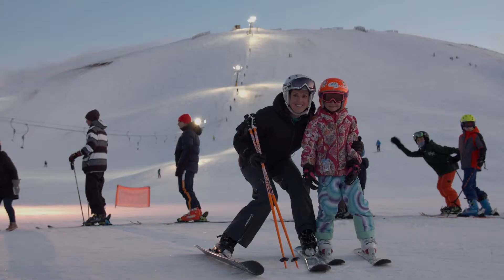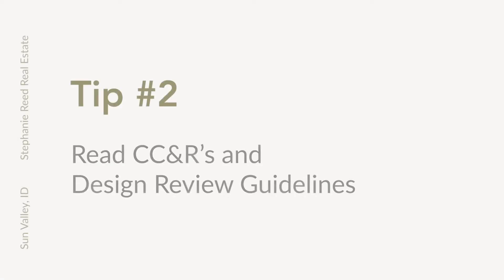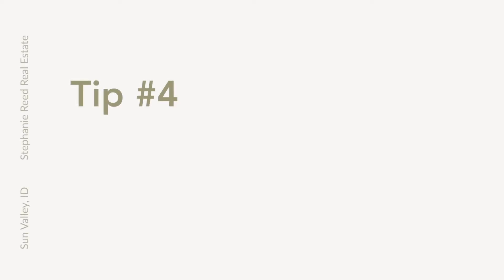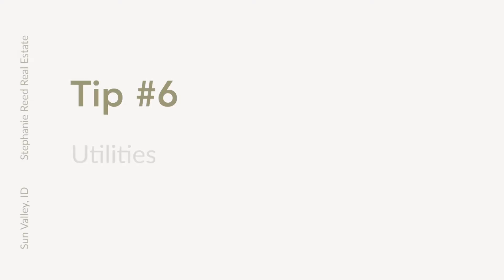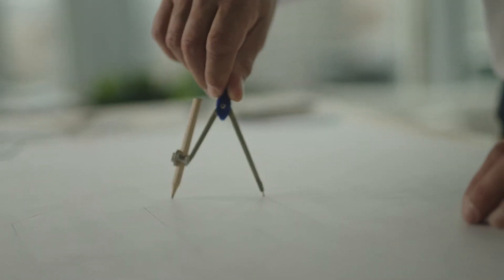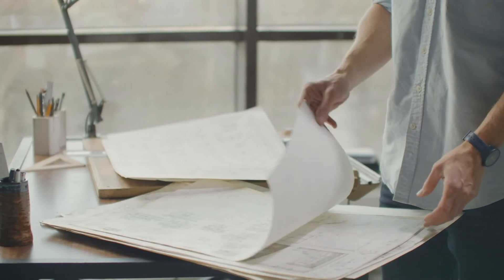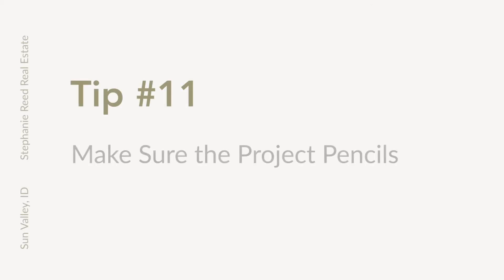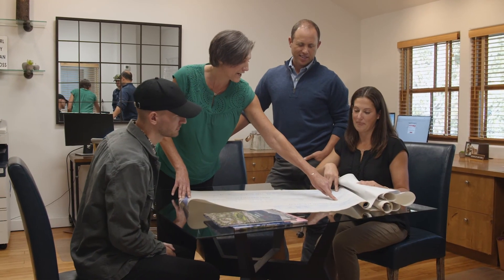11 Tips for Building on Vacant Property | Stephanie Reed Real Estate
Interested in building a custom home on a vacant property? We've got 11 great tips that you need to know!